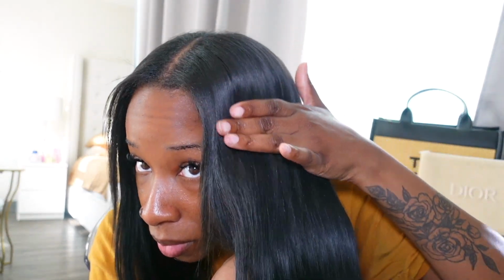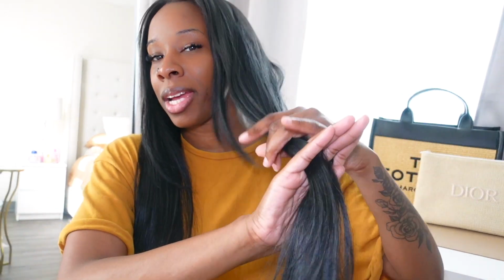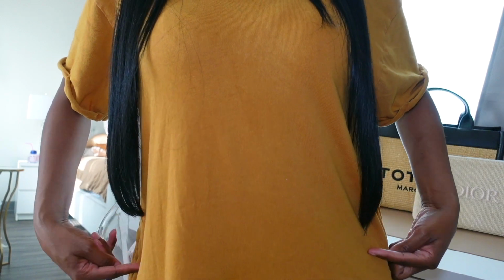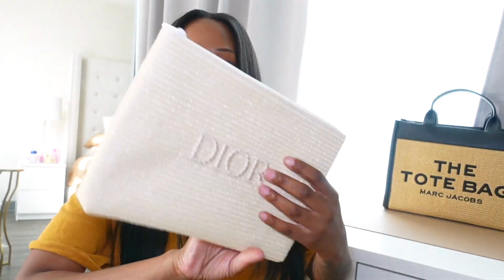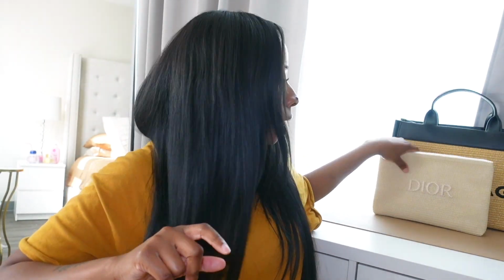Yummy Extensions Review: Cambodian Natural Wave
Tune in while I unveil the truth behind the Yummy Hair Extensions Cambodian Natural Wave. Is Yummy Extensions worth it? Is this hair versatile and should you really even buy it? The hair is installed on this quick and easy quickweave.

Hair Details: 3 x 24 bundles of Cambodian Natural Wave

Affordable Hair Bundles